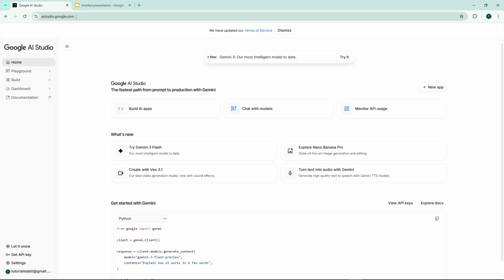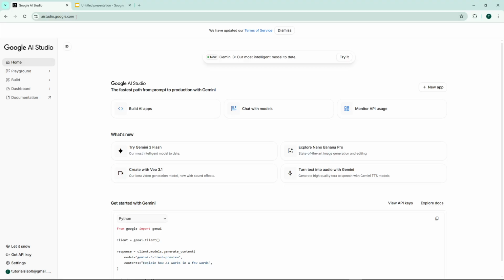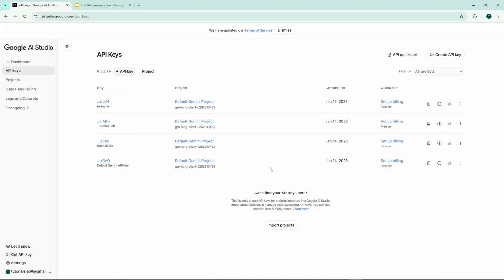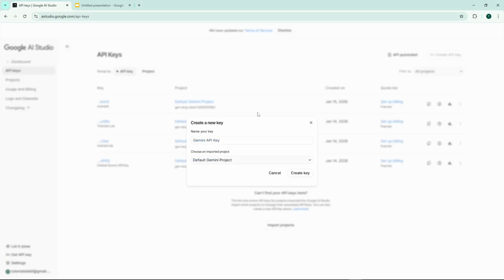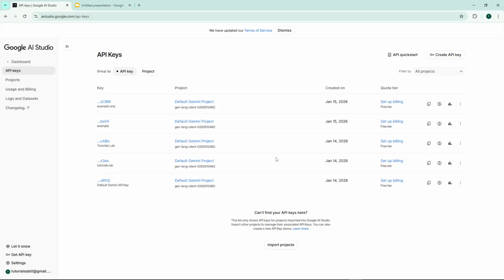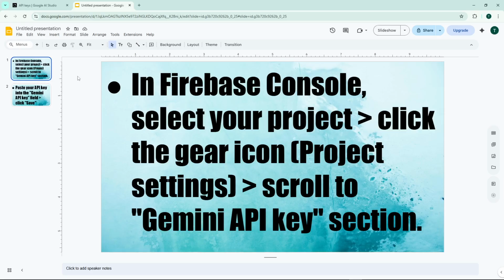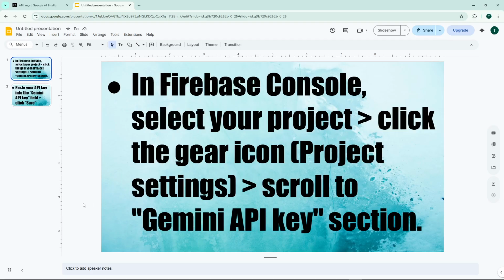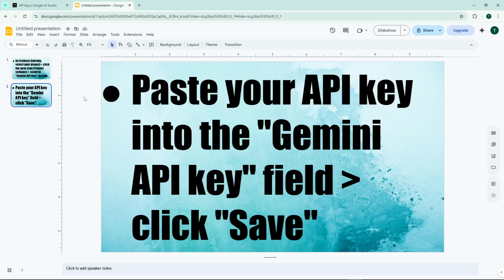How to Connect Google AI Studio to Firebase (Tutorial 2026)